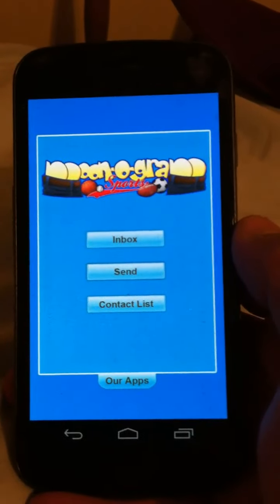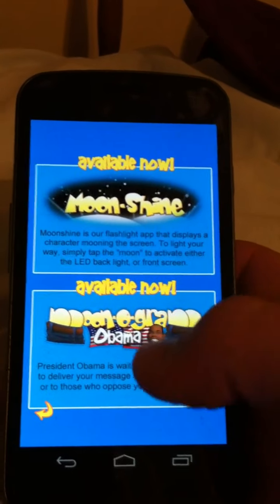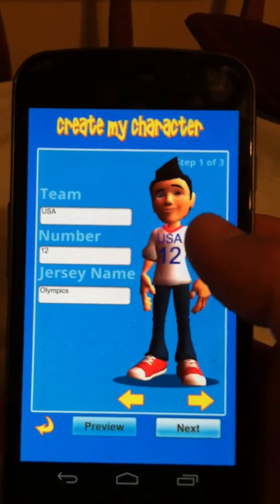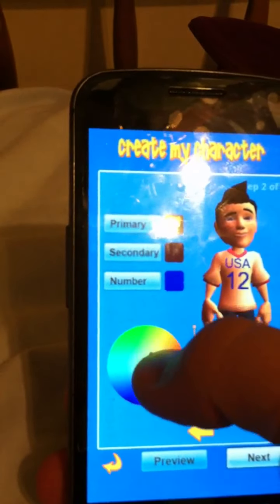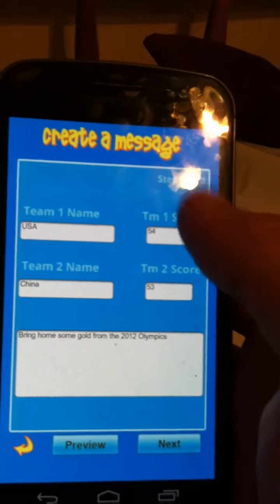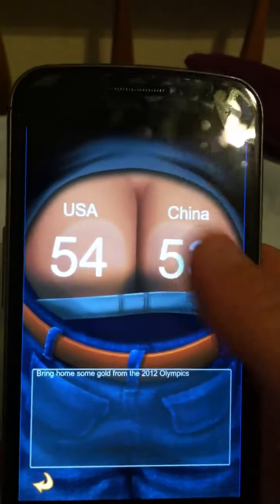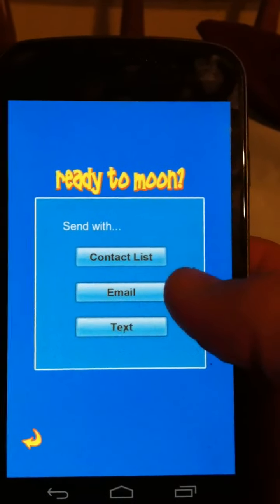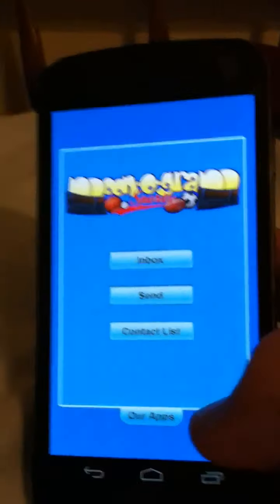Best app for the Olympics (mooning app)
Sports app that allows you to moon your friends while supporting your favorite team.